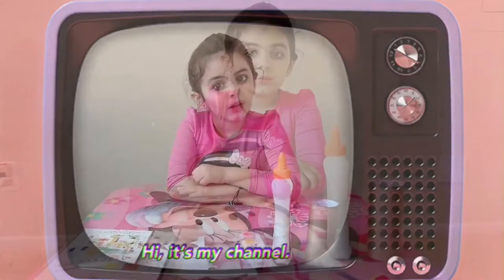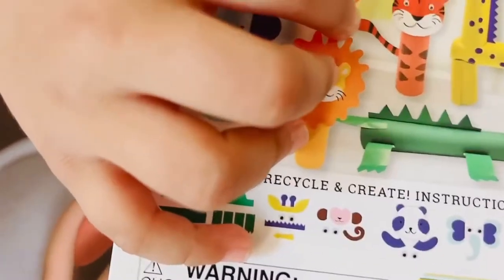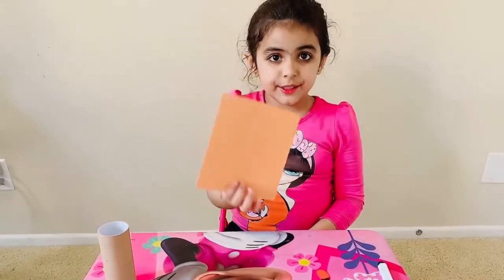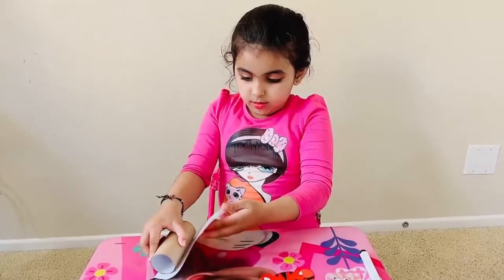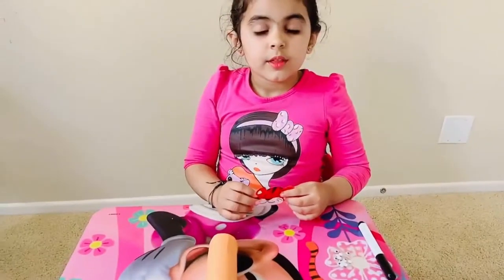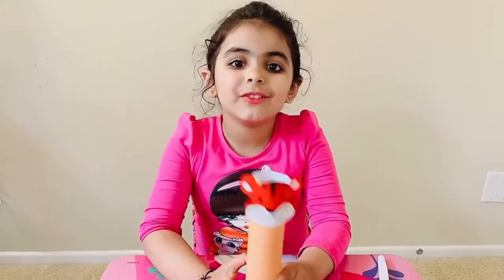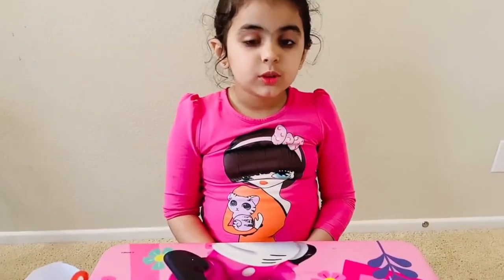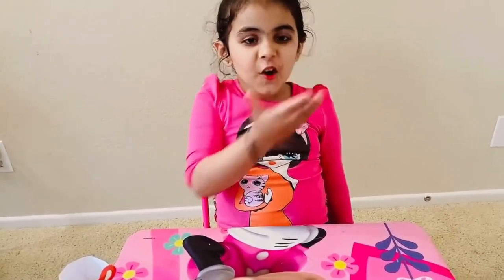Zoo Animal Toilet Paper Roll Craft craftforkids craftideas paperroll craft